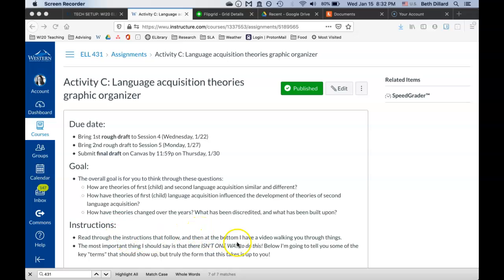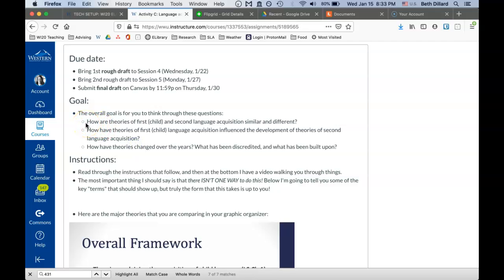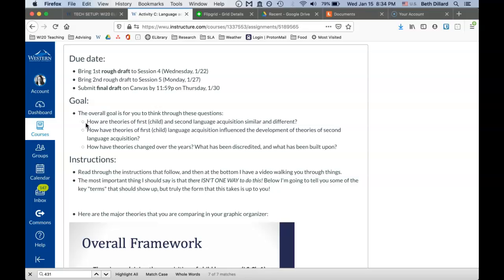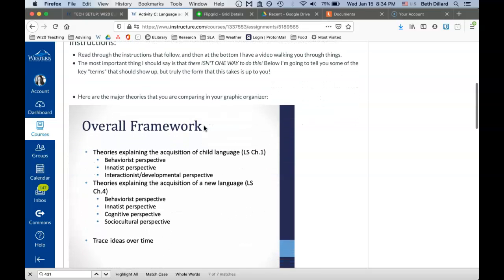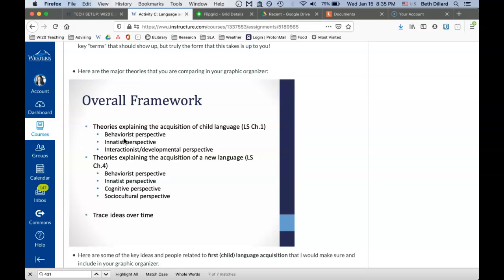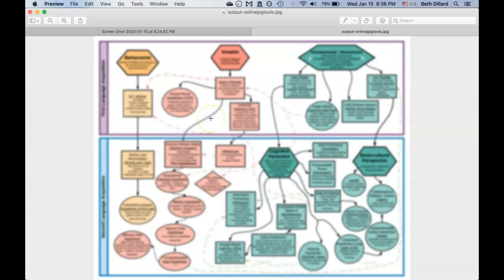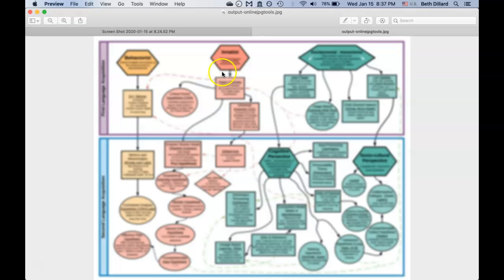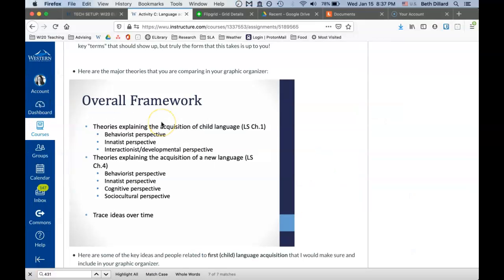SLA Project Instructions